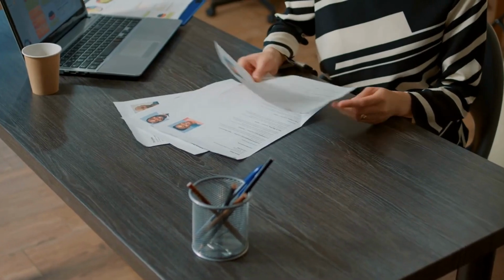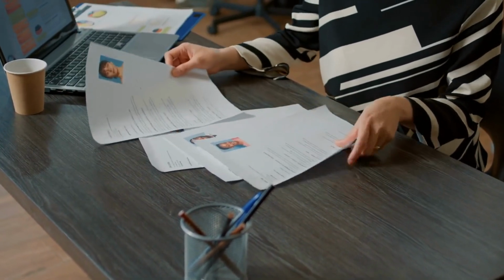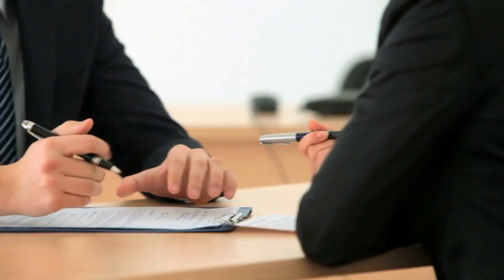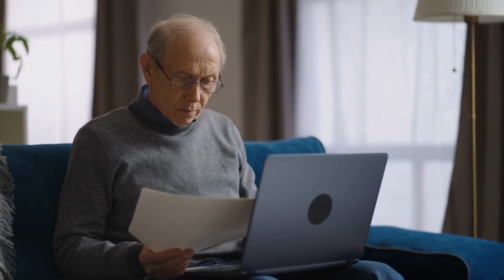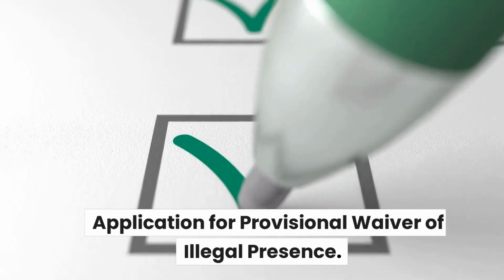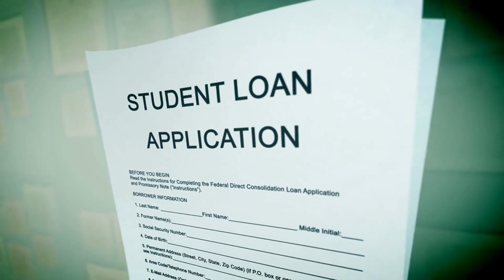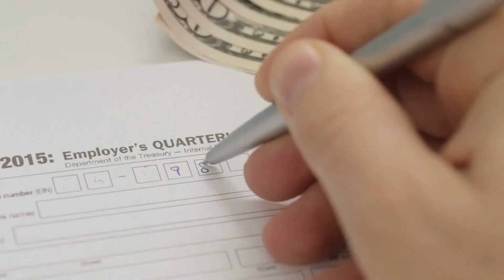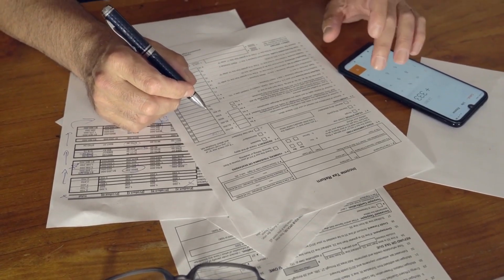I-601 & I-601 A WAIVER | US IMMIGRATION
If you have been determined to be ineligible to enter the United States as an immigrant or to adjust status in the United States (and some other visa categories), you may utilise Form I-601 to request a waiver. For information on which grounds of admissibility can be waived for your visa category, make sure to review the instructions for Form I-601.
For candidates who entered the country illegally and have immediate US residents or family members with green cards (like parents or a spouse), the form I-601A is used. You must leave the country and apply at a US embassy or consulate if you want to apply for a green card.
If US Citizenship and Immigration Services approves Form I-601A, a waiver that must be submitted while in the country, you will be permitted to attend a green card appointment there. However, it comes with qualifying requirements that will be covered later and must to be applied for before you leave the United States.

The I-601 and I-601A waiver application process is famously difficult, largely because of the intense scrutiny that an immigration officer applies to these applications. The procedure is highly intrusive, emotionally taxing, and time-consuming. The procedure often takes 12 months or longer. This period of time does not account for potential delays brought on by requests for further information or by the National Visa Center, which processes hundreds of applications each day. It happens frequently that the NVC loses or ignores crucial documents. Applicants are strongly recommended to scan and make copies of any correspondence sent to USCIS and the NVC.

The I-601 application cannot be used to request a waiver for accrual of unlawful presence that occurred over a period of less than one year during a single stay or over a period of more than one year during a single stay. Instead, you must make use of Form I-601A, Application for Provisional Waiver of Illegal Presence. You can submit the I-601 Application for Waiver of Grounds of Inadmissibility under INA section 212A9B if you're looking for a waiver owing to a 3-year or 10-year bar based on your illegal presence.